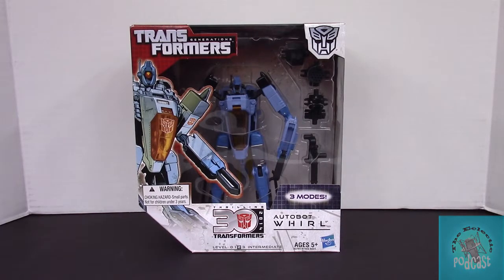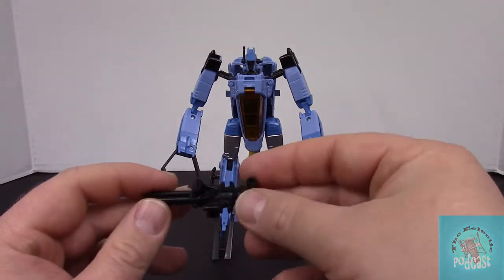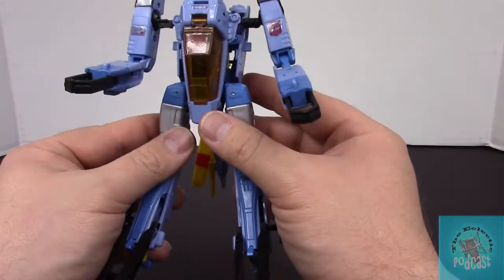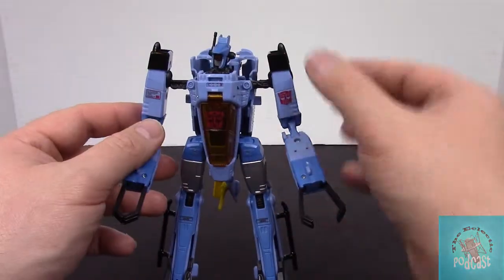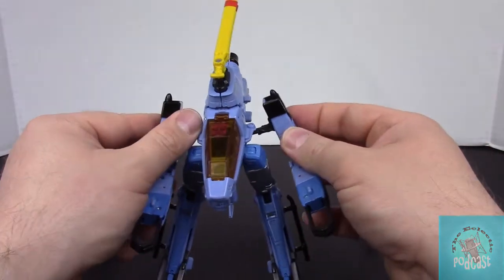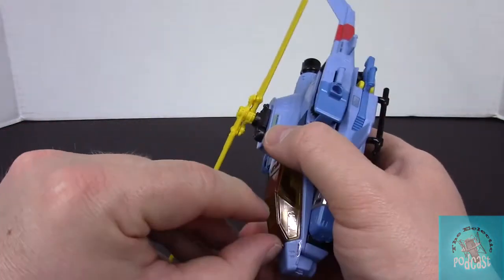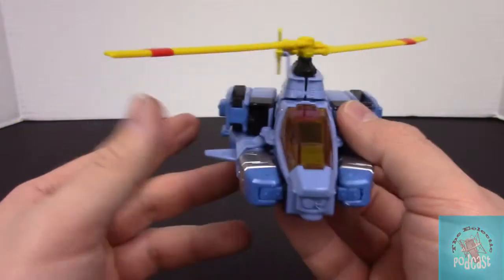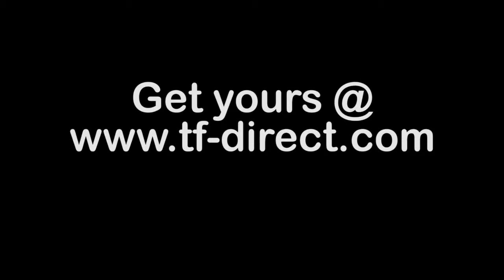Generations Whirl!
Unboxing and review of Transformers Generations Whirl! Part of the thrilling thirty for thirty from Hasbro. for $14.99 and remember to use offer code TEP5 to save $5 off your orders of $55 or more!